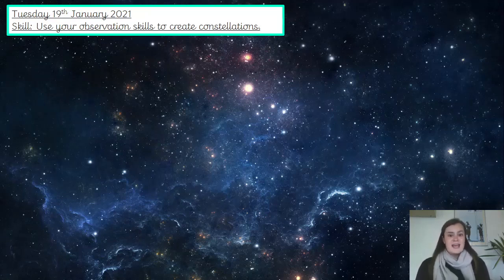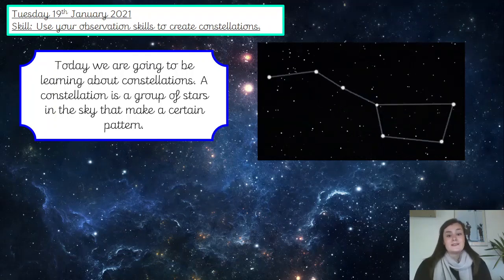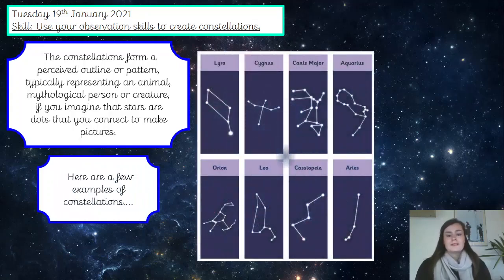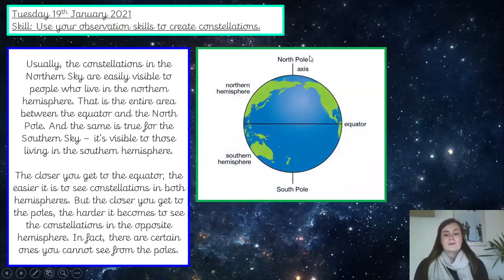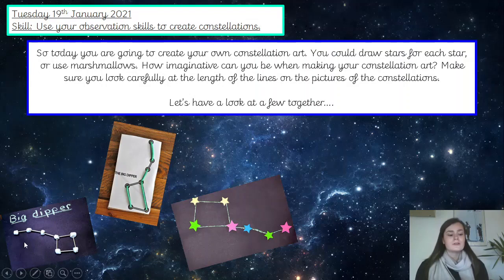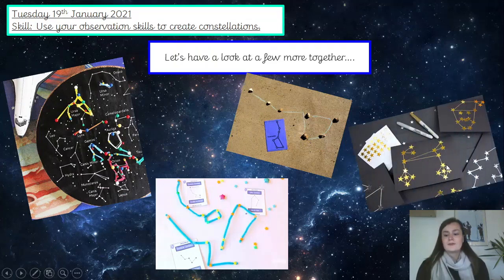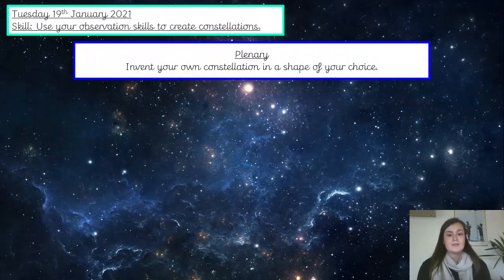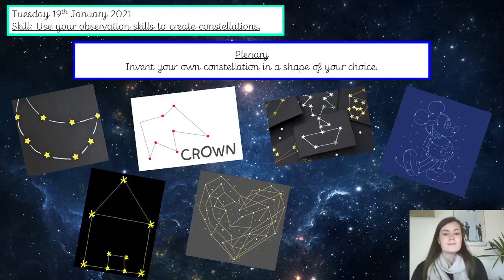19.01.21 Topic - Art - Use observational skills to draw constellations.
Today we will continue our space theme and explore beauty amongst the stars to draw our own constellations.